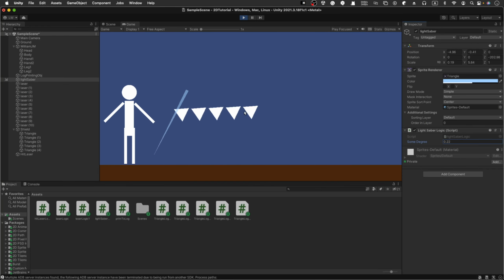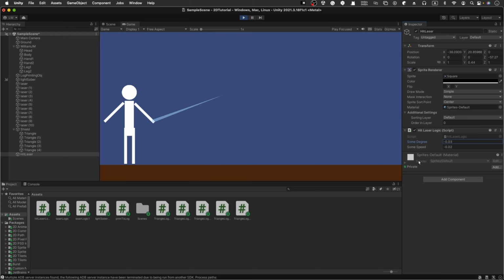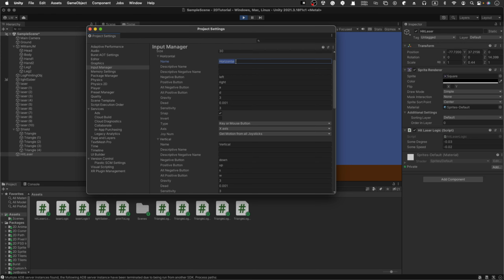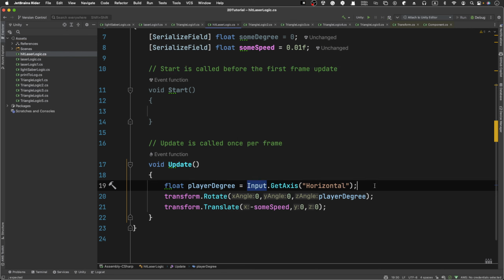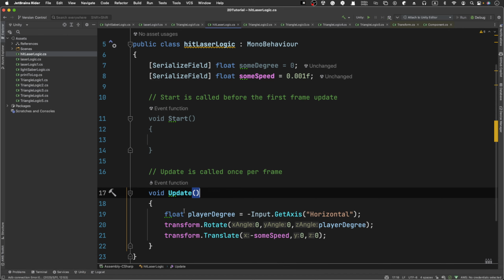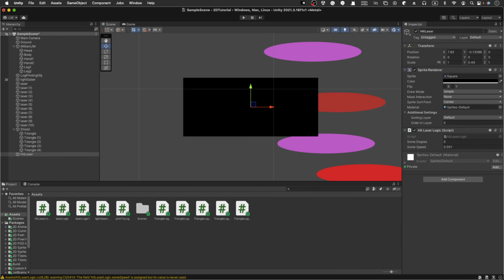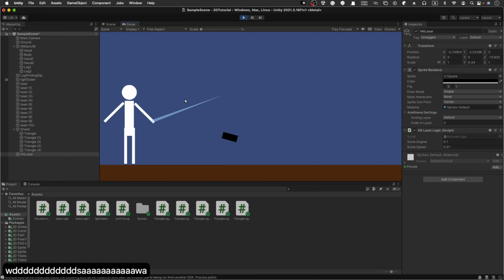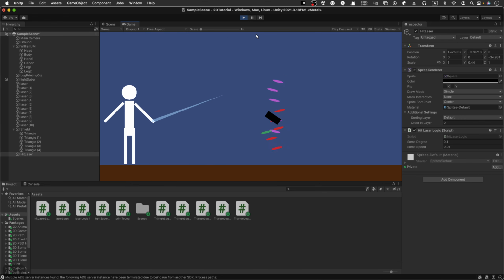GameDevBootCamp14 How to get user's input to control our laser to hit the jedi